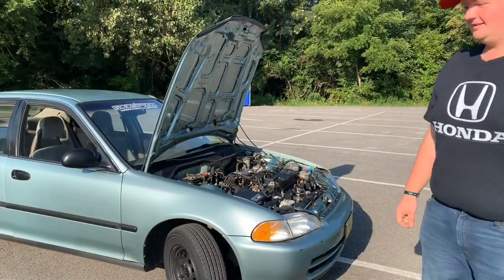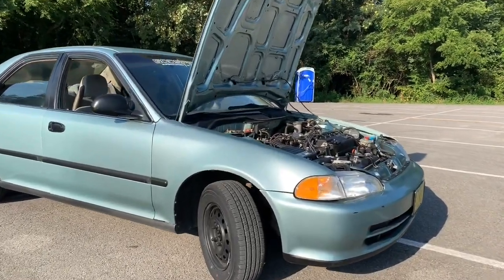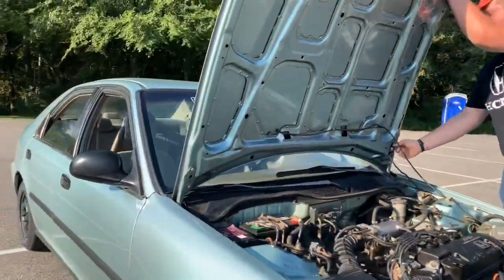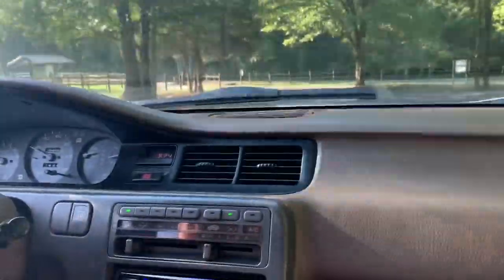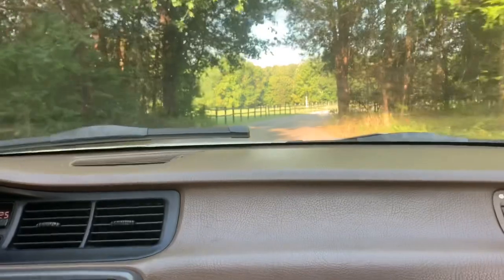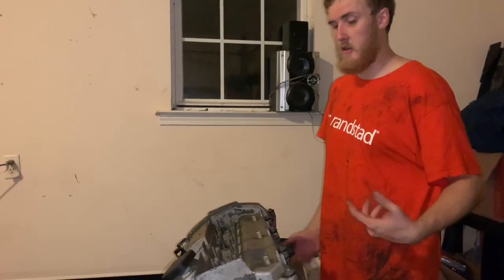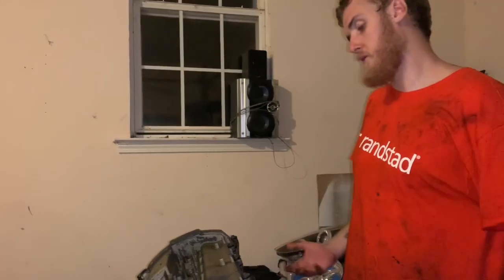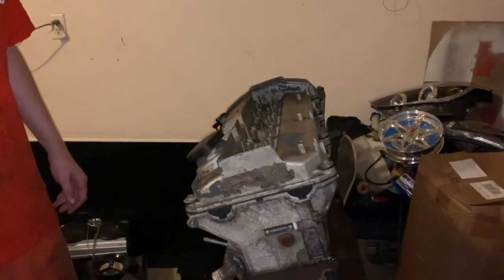Cleanest stock civic in town!!!